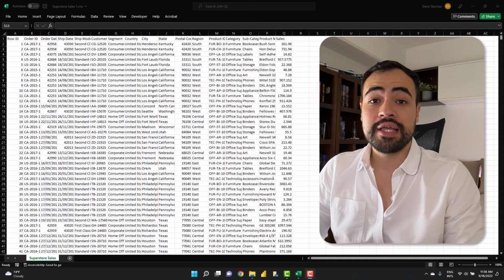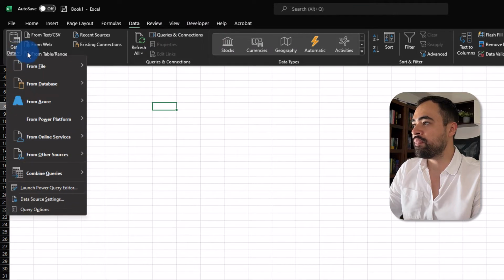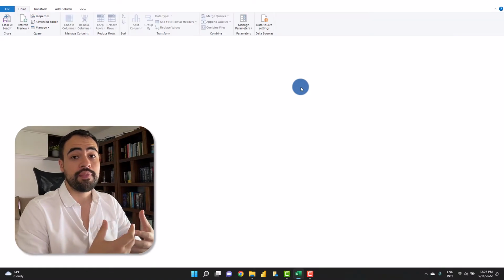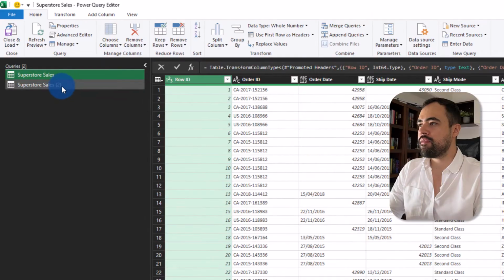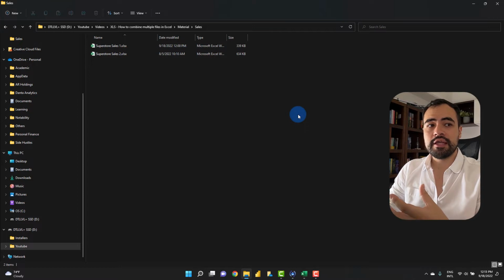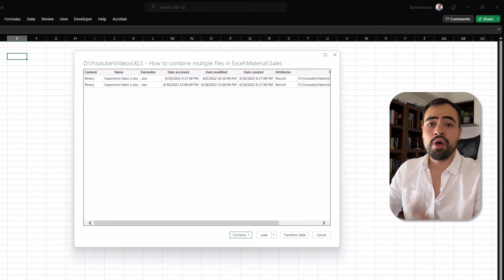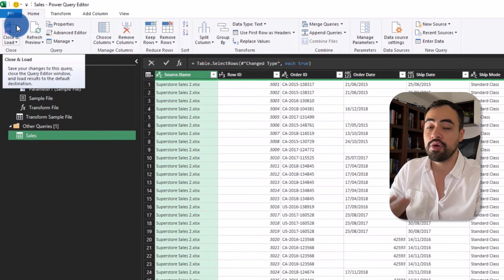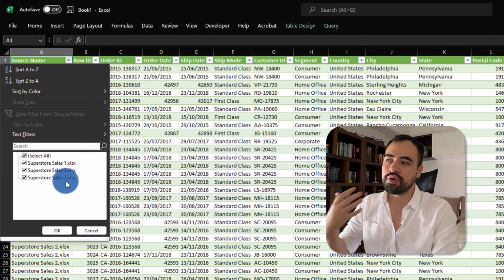The best way to combine Excel files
Hi, if you work with Microsoft Excel I’ll show you a tip to easily combine multiple files into one. The best part is the process is automated so each time you need to add a new file you just have to hit refresh.

Timecodes:

0:00 - Intro
0:19 - Example explanation
0:44 - How to merge 2 excel files
2:51 - How to merge 3 or more excel files
5:46 - Update your data
6:16 - Outro